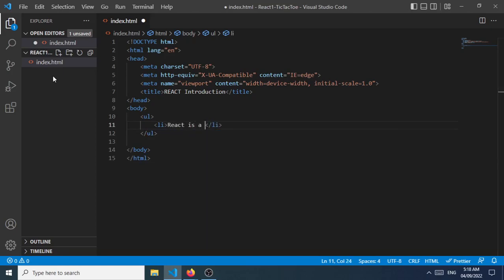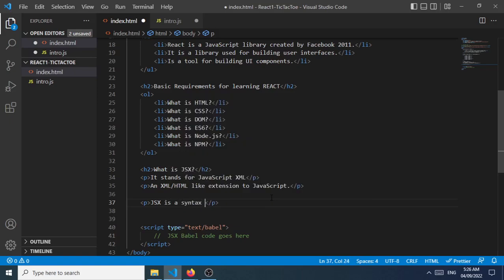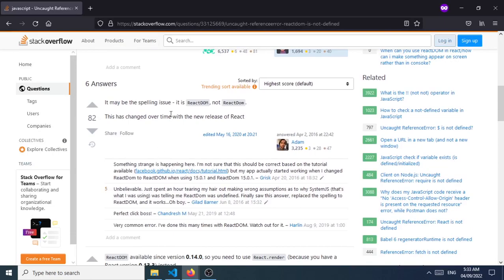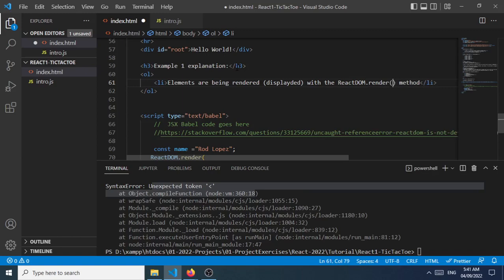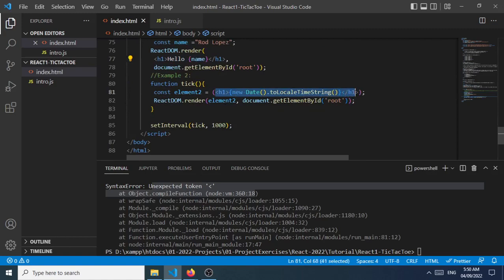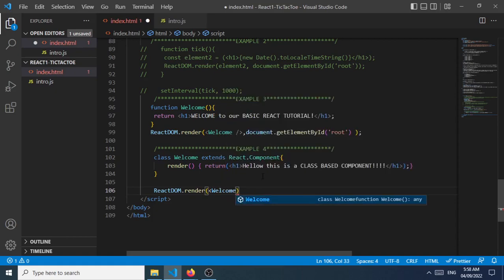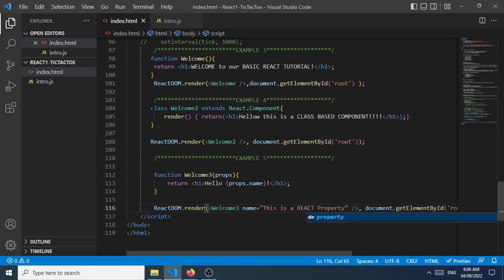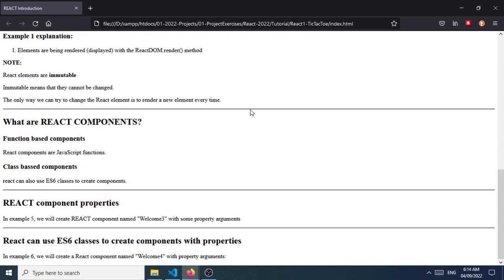React Introduction Notes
I'm not sure if the return( ) inside of the class based components is called return function?

I did some research and I found a discussion about it and it was called a react return statement.

I just want to correct the terms that I was using in the last part when we talk about Class components. For further reading you can check this out.